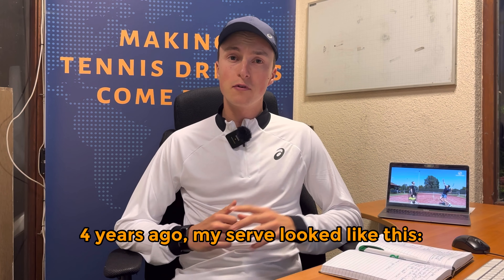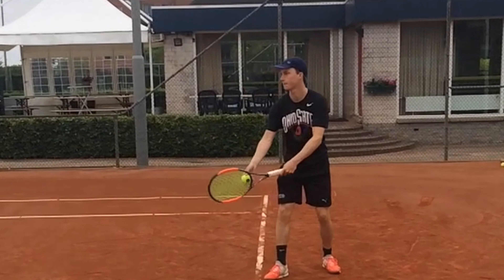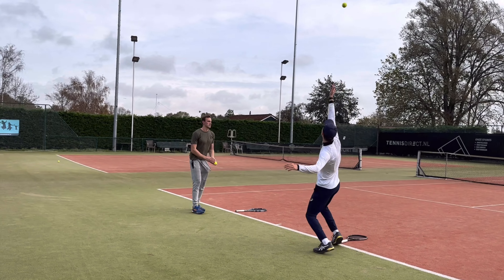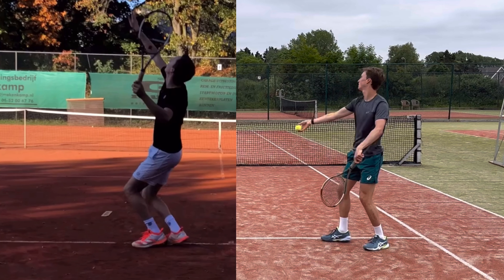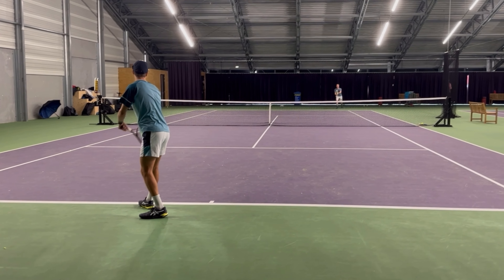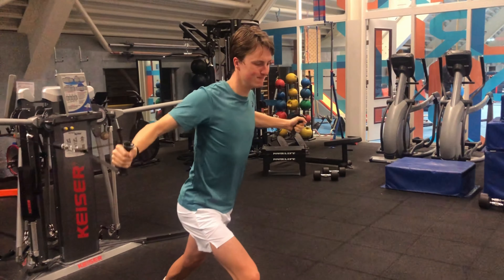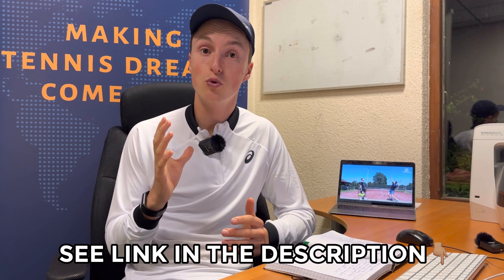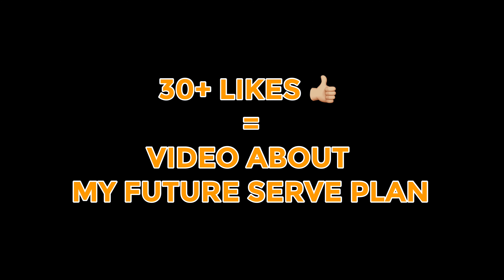How I Improved My Serve In 4 Years | Hugo's Journey | #27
Check out this video about my serve transformation from the past 4 years.

Bedankt voor het kijken naar onze video!
Jullie zijn de beste kijkers! :)

Weet dat we ook Nederlandse content aanbieden in ons PROgressie-PROgramma.
Zie de linkjes hieronder.